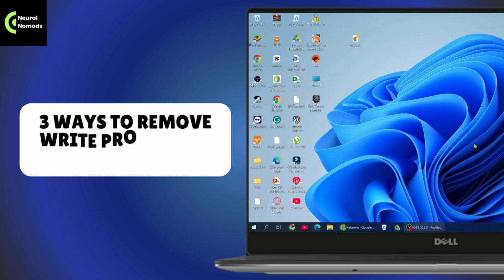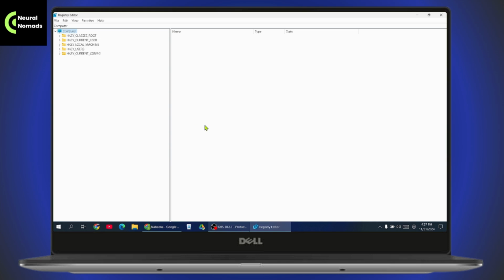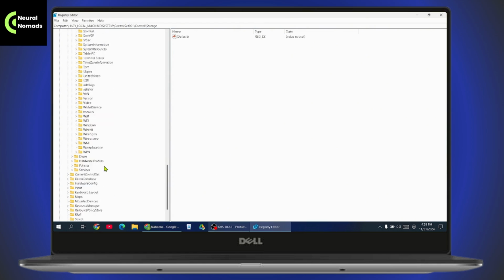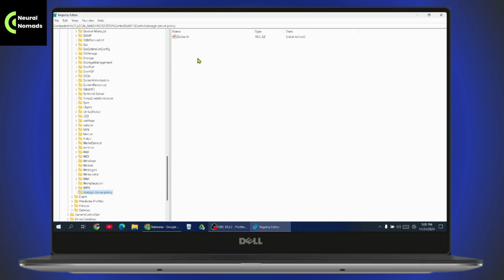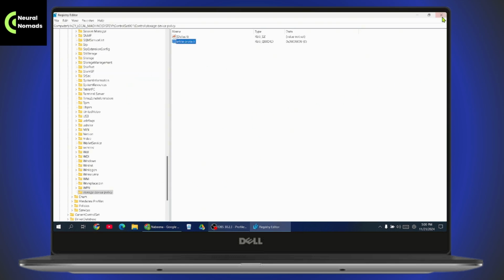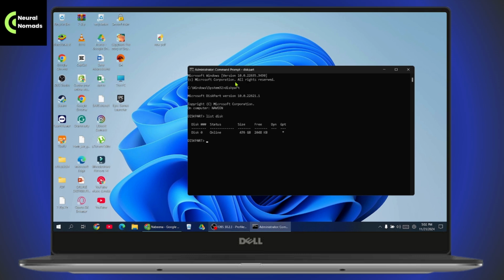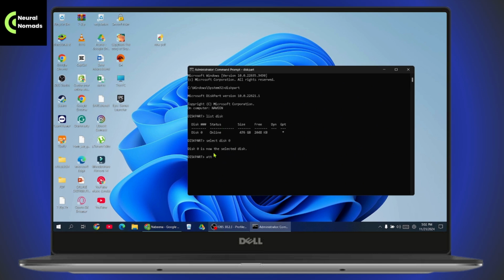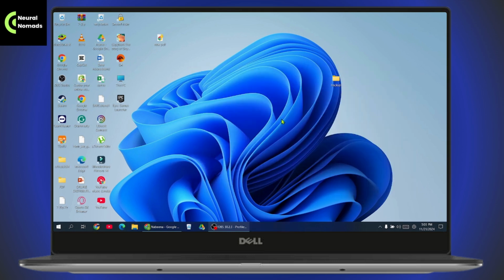3 Ways Remove Write Protection From USB Pendrive | The Disk Is Write Protected Fix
3 Ways Remove Write Protection From USB Pendrive
remove write protection from usb
remove write protection from pen drive
how to remove write protection from pen drive
how do i remove write protection on a usb drive?
remove write protection from usb pendrive

Learn how to remove write protection from your USB pen drive using three simple methods. This step-by-step guide will show you how to use Registry Editor, Command Prompt, and other tools to fix the issue.

0:00 - Introduction
0:08 - Using Registry Editor to Remove Write Protection
0:35 - Creating the Storage Device Policy Key
1:05 - Editing the WriteProtect DWORD Value
1:20 - Using Command Prompt to Clear Write Protection
1:50 - Selecting the Correct Disk and Clearing Read-Only Attribute
2:10 - Conclusion